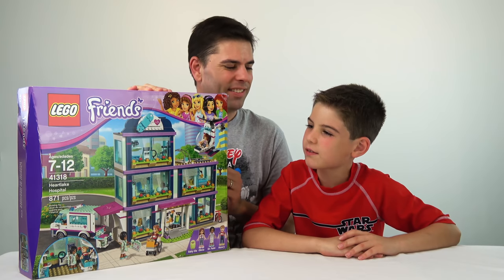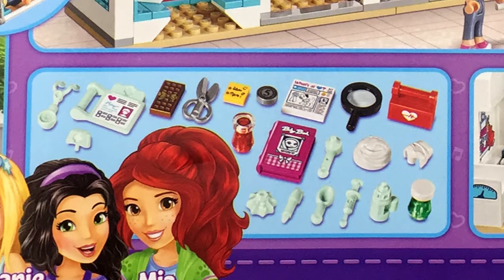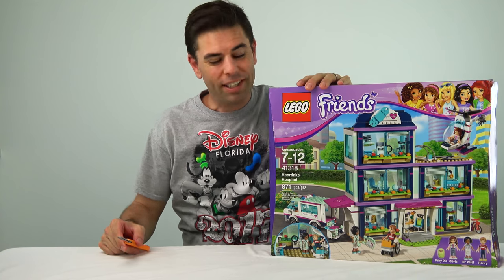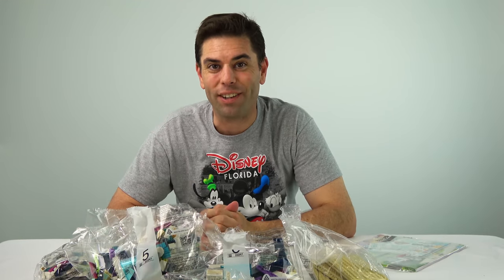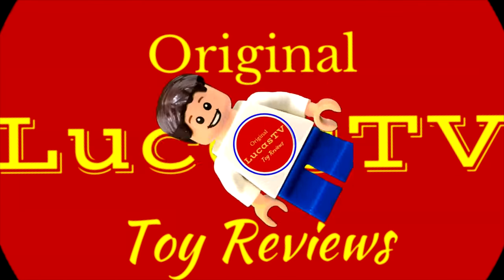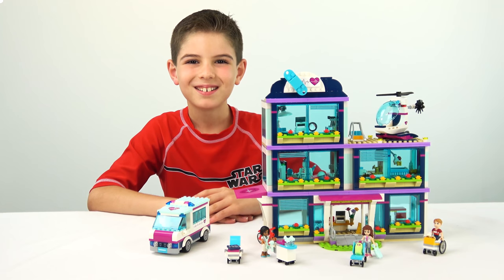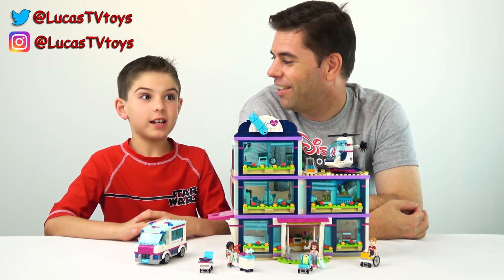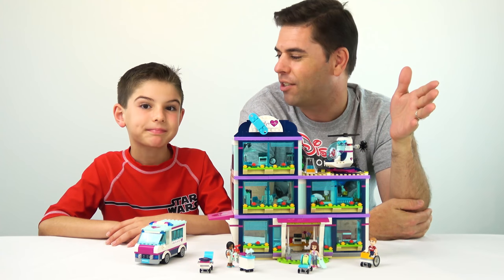🚑 Lego Friends Heartlake Hospital Set 41318 Speed Build and Fun Toy Review For Kids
Lego Friends Heartlake Hospital speed build and detailed toy review. See the Lego Ambulance and Minidolls and this Lego set has lots of accessories.

The LEGO® Friends Heartlake Hospital has 3 floors of medical rooms and equipment to help care for patients. There’s a nursery with crib and weighing scales, an x-ray suite with scanner and lightbox, and an examination room with a bed and microscope for checking samples. The downstairs waiting room has a reception desk and vending machine as well as an emergency entrance for those arriving by ambulance or helicopter. Includes 3 mini-doll figures plus a newborn baby figure.

Includes 3 mini-doll figures: Olivia in a nurse’s uniform, Henry and Dr. Patel, plus a newborn baby Ola figure.
Features a 3-story, modular hospital, helicopter with stretcher, ambulance with wheeled stretcher, wheelchair, stroller, medical cart and a bicycle.
Hospital features a waiting room with sliding doors, reception desk, seating area, vending machine, water cooler and an aquarium; an emergency entrance with swing doors; an x-ray suite with a revolving bed, scanner, lightbox and skeleton; a nursery with rocking crib, weighing scales and bathroom area with changing table; an examination room with bed, heart monitor and microscope; and a helipad.
Accessory elements include an arm cast, x-ray tiles, magnifying glass, sample bottles, scissors, wet floor sign and a feeding bottle.

LucasTV is a father and son toy review channel. We buy our toys in retail stores or online at retail prices.

See our toys blog on the website for news... It's all about toys!

If you like toys then you're like me, and if you're like me then you LOVE toys!